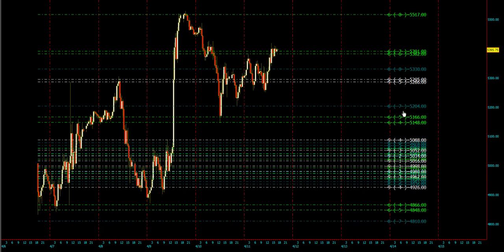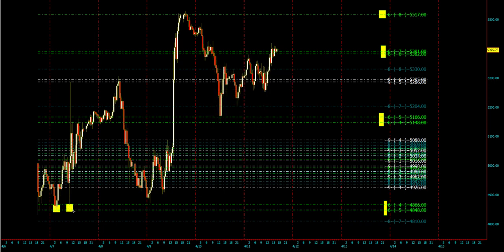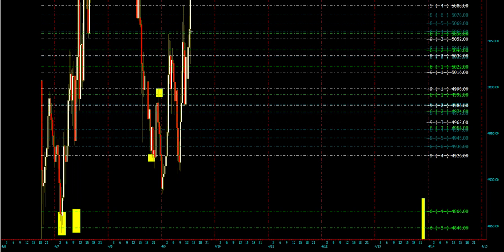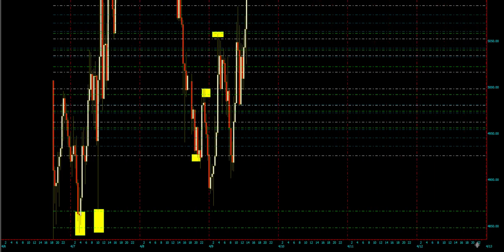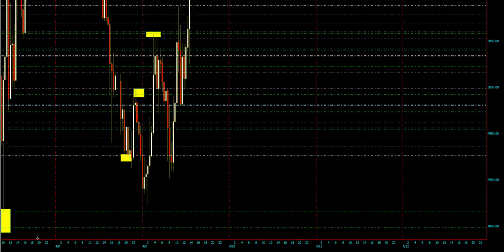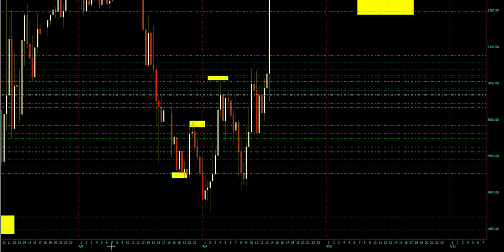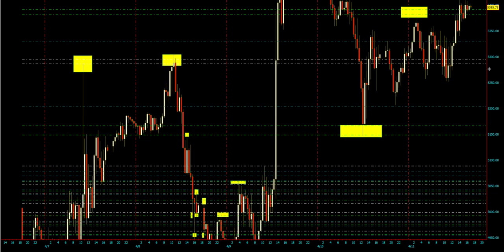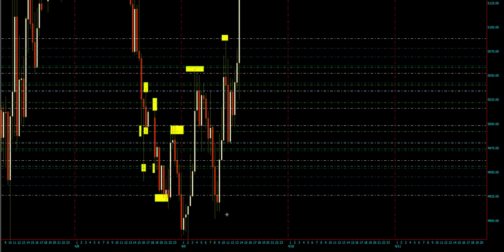High VIX Sunday Open Strike of 3 6 9 on ES Futures